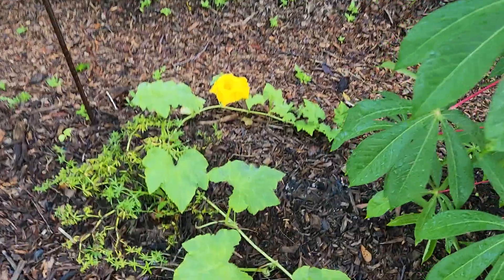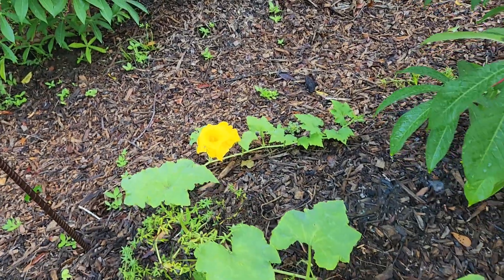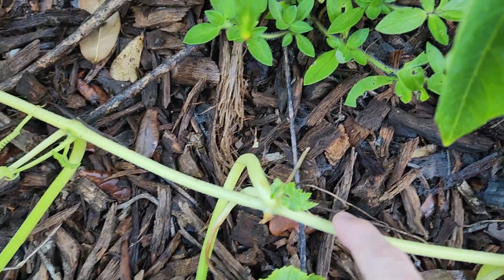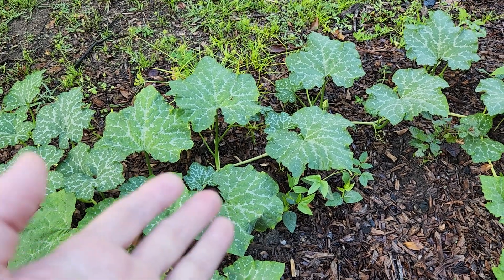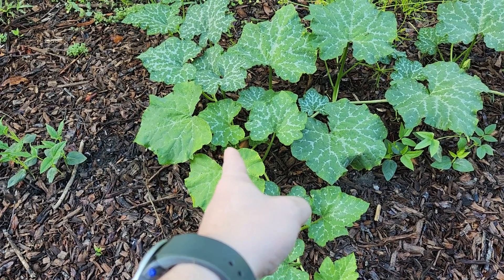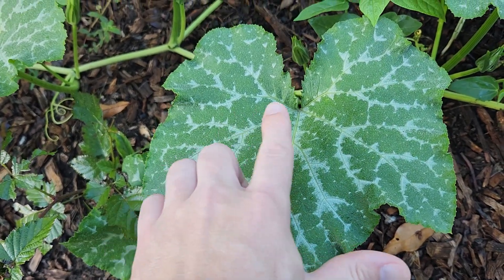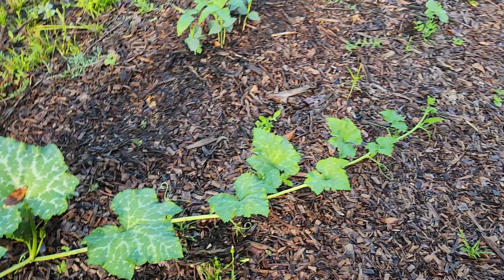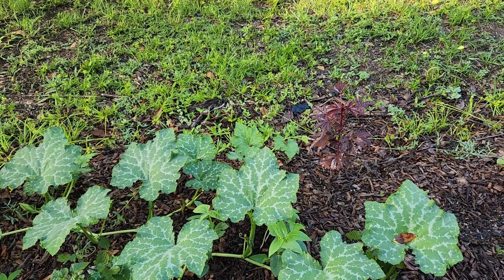Florida Plant Profile #3: Seminole Pumpkin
The third installment of Florida plants is none other than the Seminole pumpkin (being a Gators fan, it hurts a bit to say that). This is a very easy pumpkin variety to grow here because it tolerates heat and is resistant to vine-boring insects. The pumpkins are delicious, too.